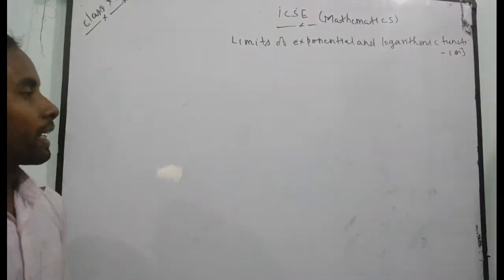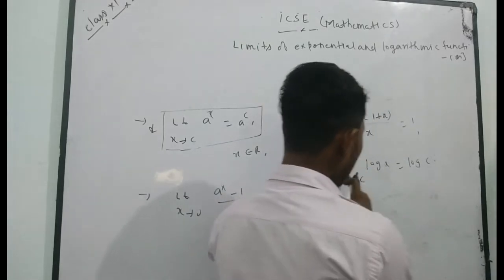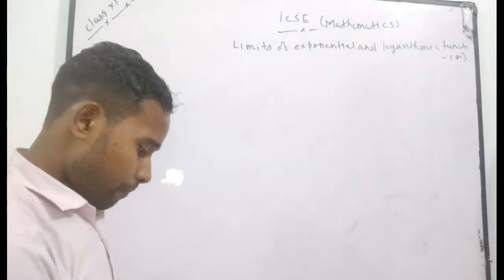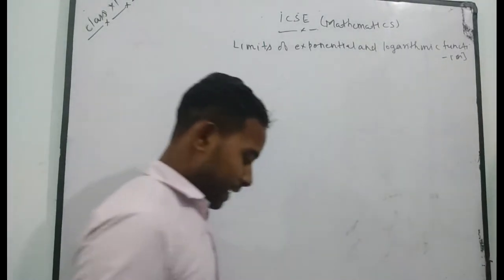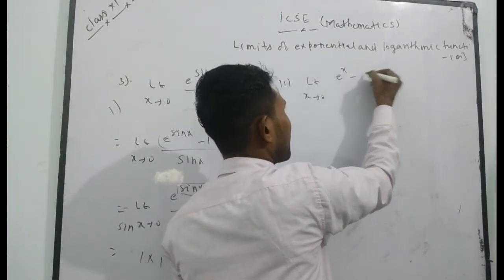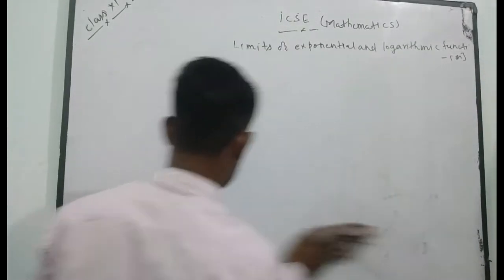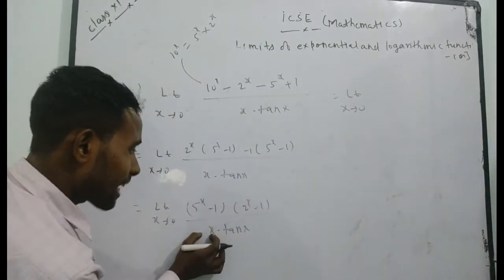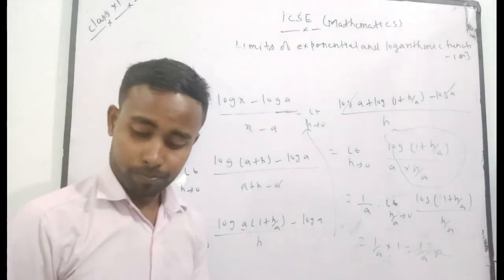ICSE CLASS 11TH MATHEMATICS LIMITS PROBLEMS BASED ON EXPONENTIAL AND LOGARITHMIC FUNCTION BY DINESH